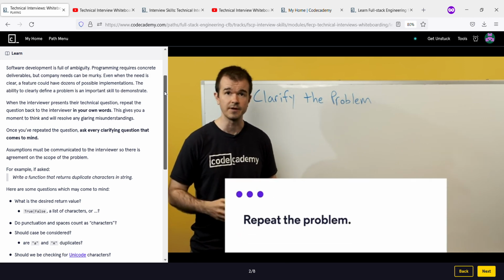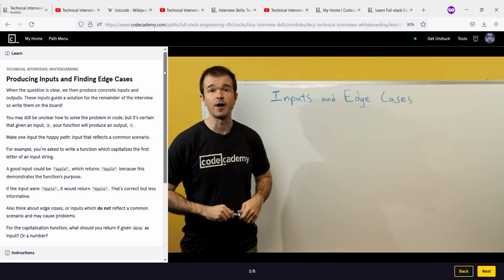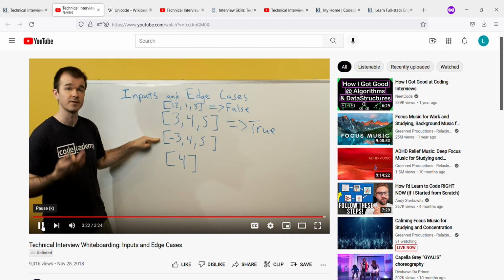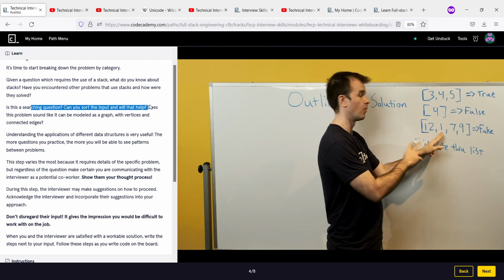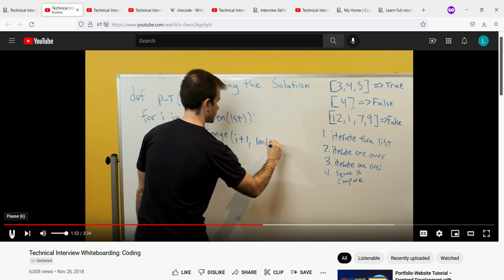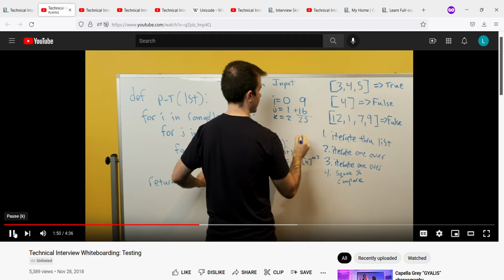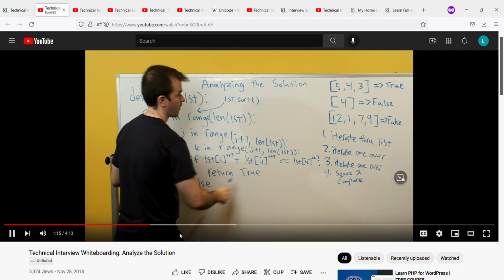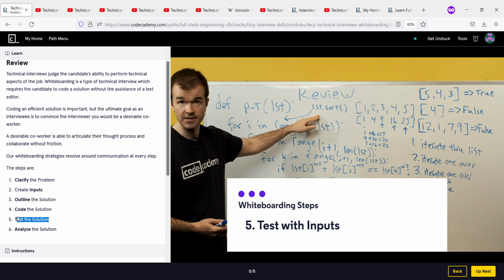Graph Traversals Codecademy — Mozilla Firefox Private Browsing 2022 04 10 18 39 17